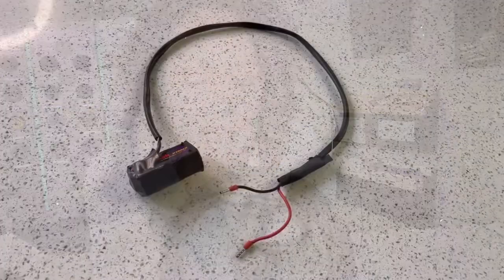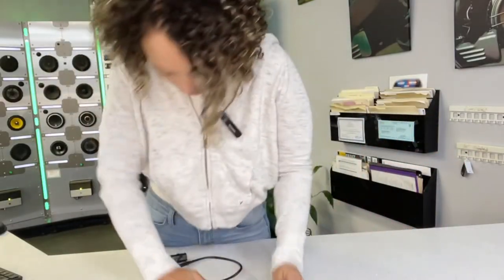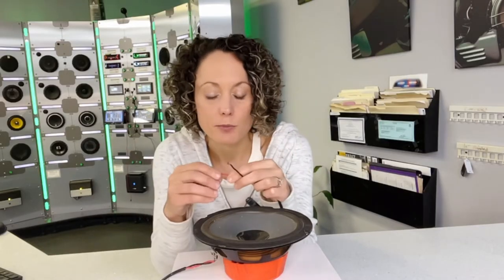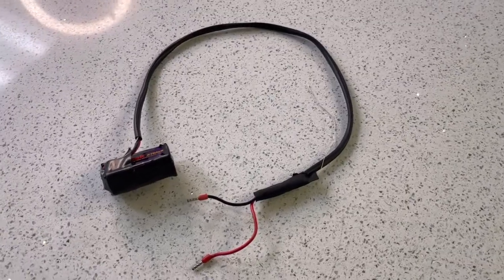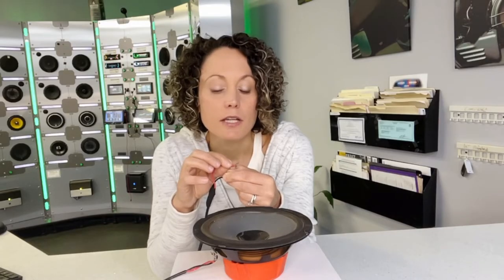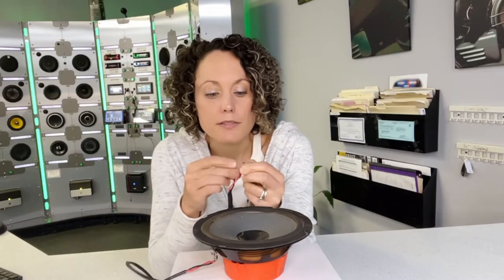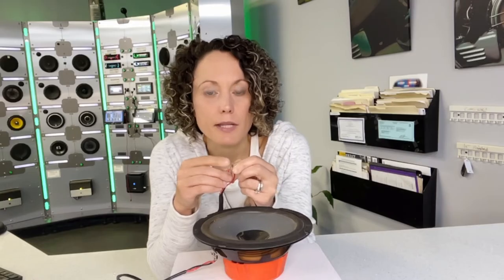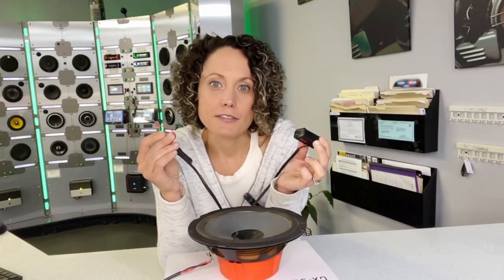How to test speaker wire polarity - no special tools required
​@carstereochick explains how to test speaker wire polarity when installing new speakers in a vehicle. No special tools required, just a battery and some speaker wire. Learn how to easily identify positive and negative on stock speaker wiring when installing new speakers.